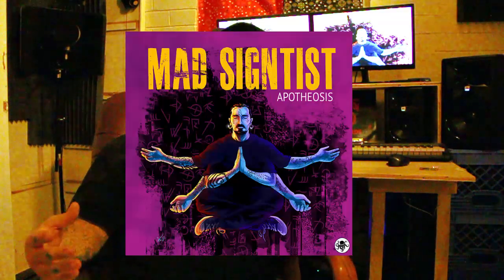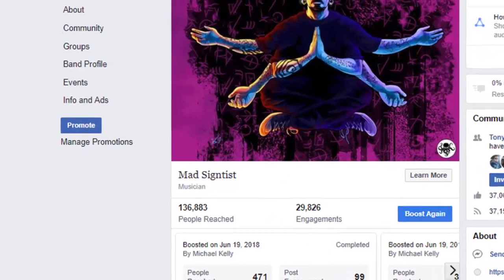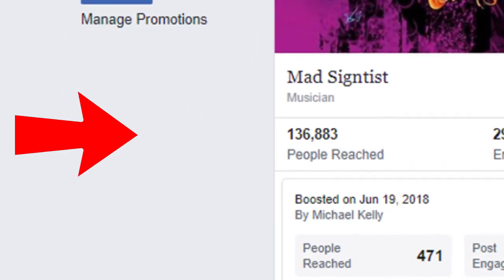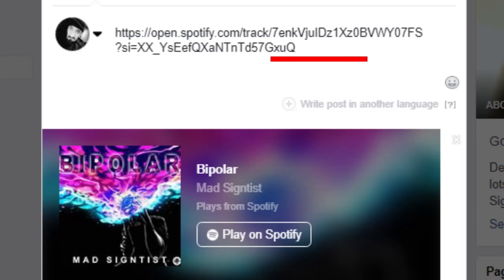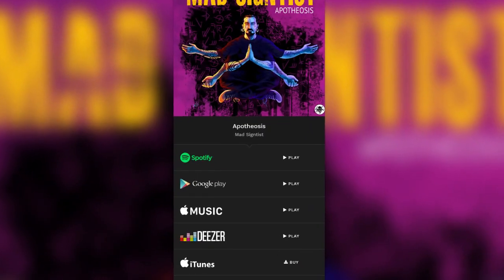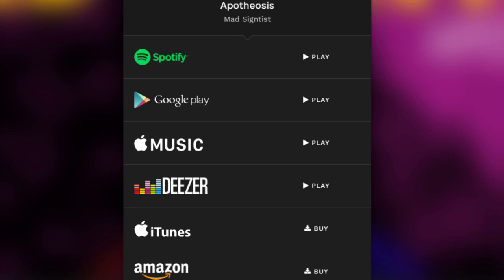Facebook Music Marketing Secrets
Revealing all of my Facebook music marketing secrets.

- Creating clean/professional looking posts.
- Targeting
- Getting Facebook followers
- Retargeting
- Free tips and resources